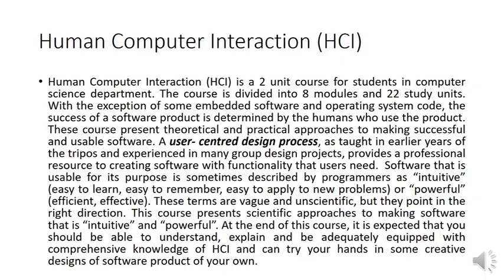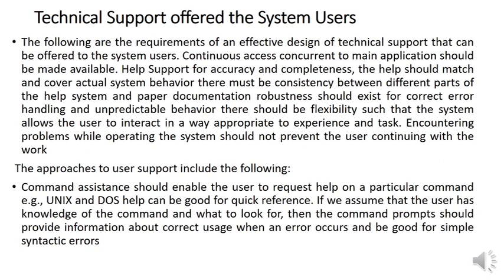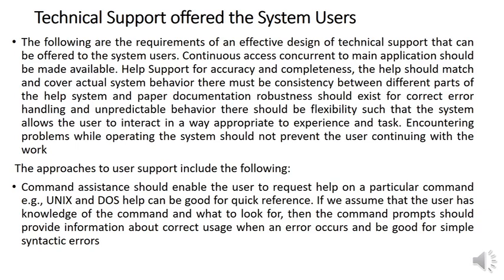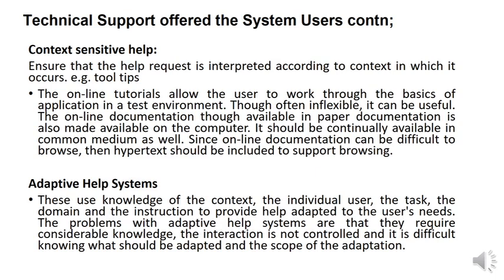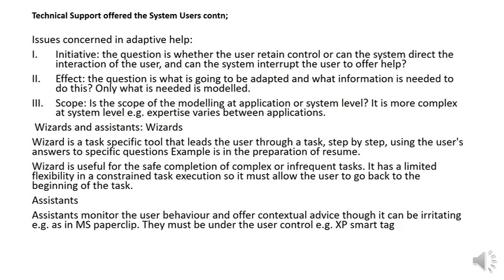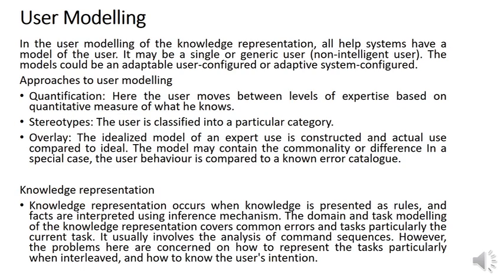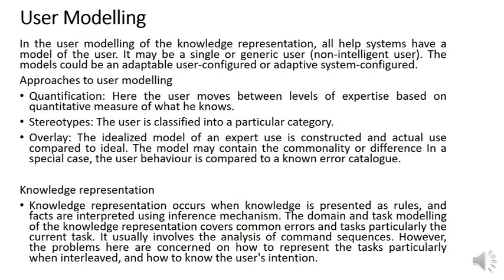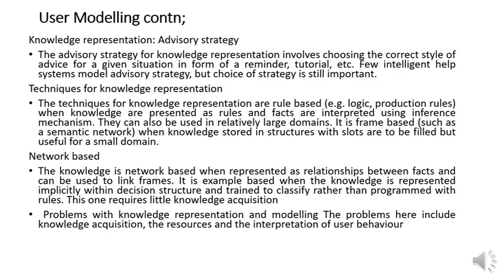Csc 206 Session (User Perspectives Of Human-Computer Interaction) 2 Unit 3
System Oriented Perspective of Human Computer Interaction-Improving